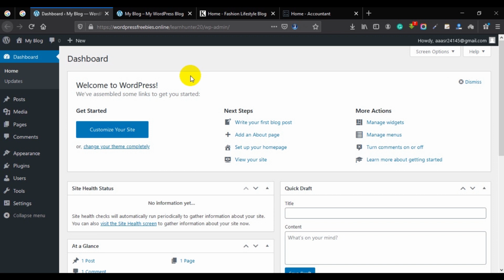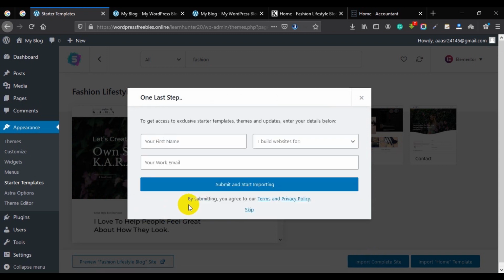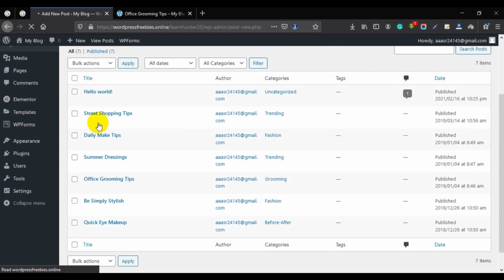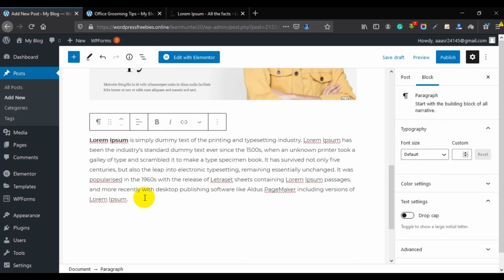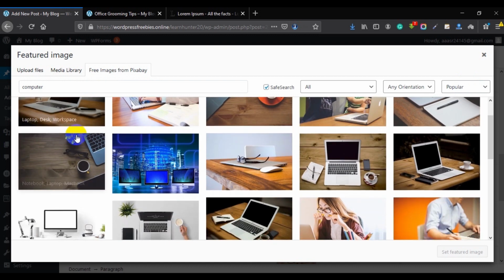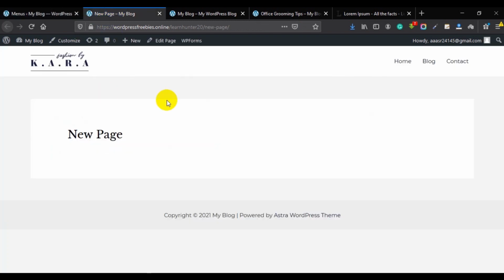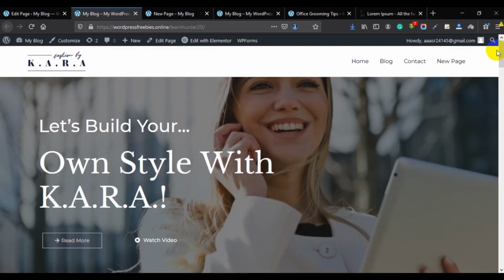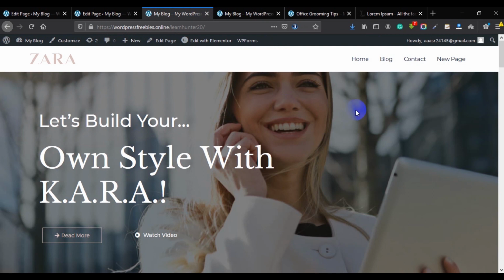How to make a lifestyle blog with wordpress website - Step by Step Guidelines For Beginners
Description:-